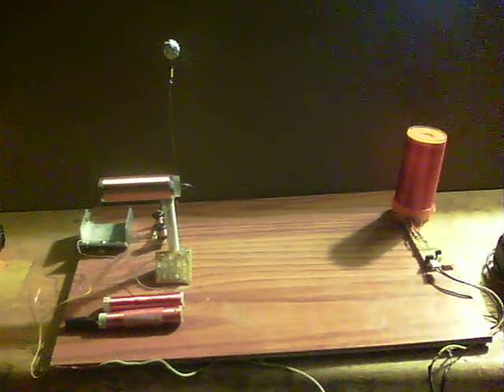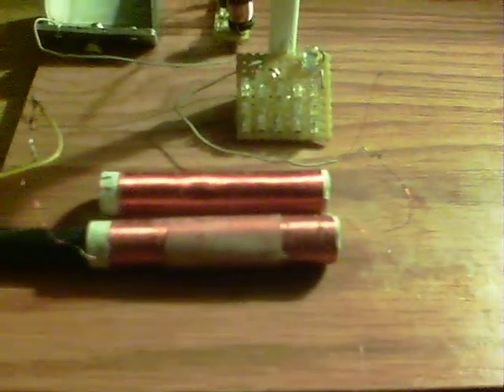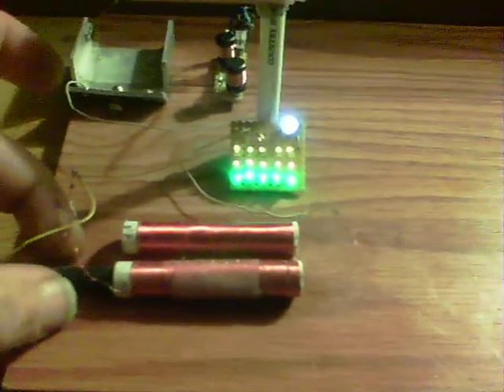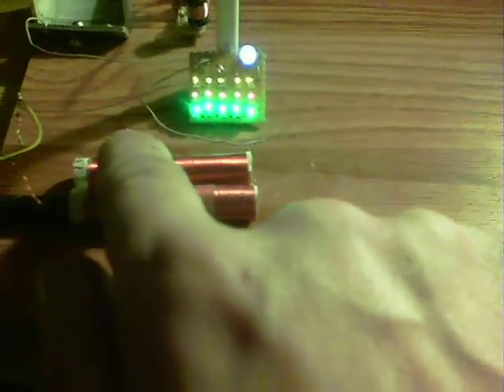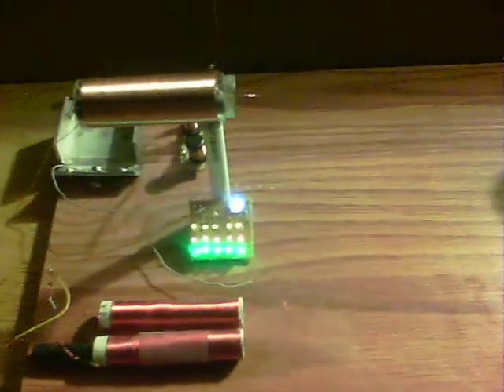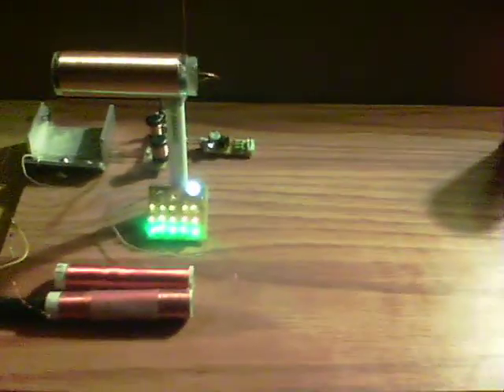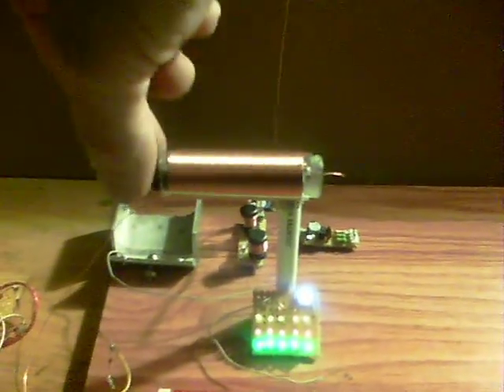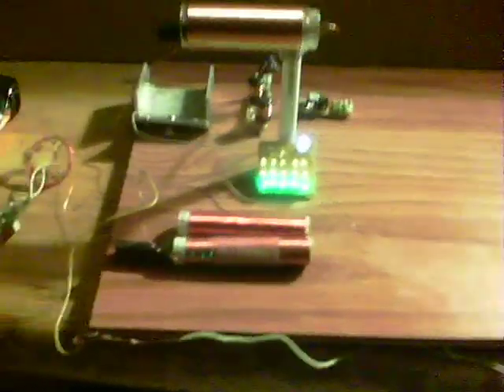SEC 4 - Wireless no battery range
Further developments toward the goal of a self running system, similar to Dr. Stiffler's PSEC unit.

Today, i've had the goal of tuning to a Walgreen tower with 'traditional' Slayer exciter, running on just 1.5V

The diode coil pair experiment is shown, to see what would happen with such coils as part of the circuit.

By using an Earth Ground, a wire to a stake outside the house, the wireless receiving range of this setup is very good indeed.